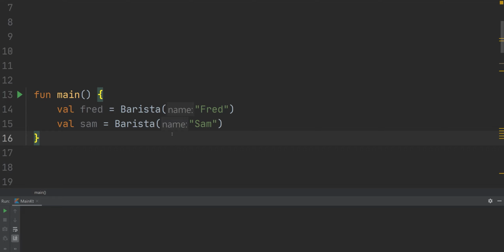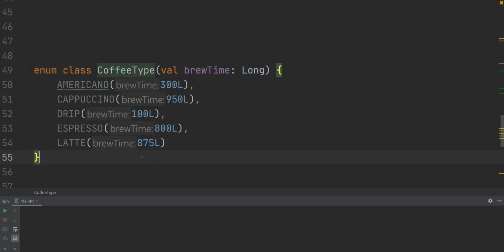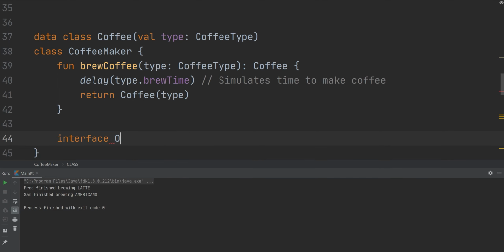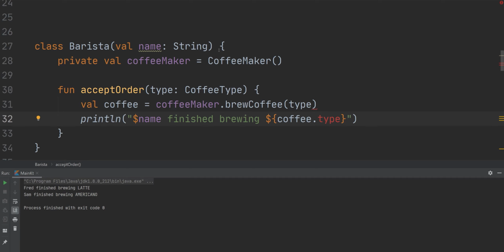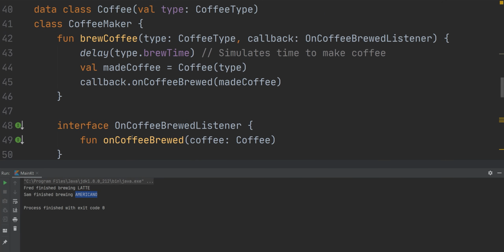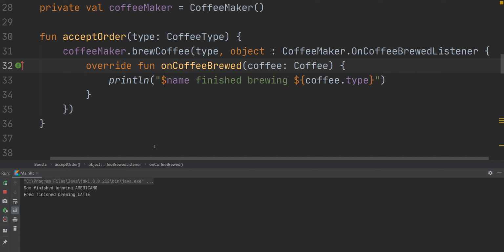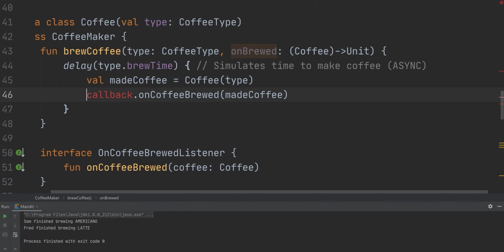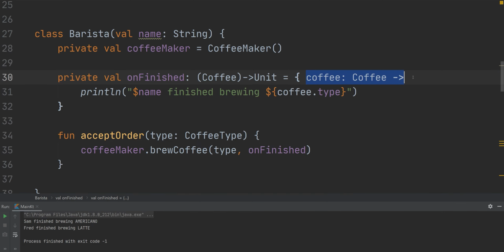Kotlin Callbacks, Closures & Lambdas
KotlinBytes - Kotlin 101 ep.14 - Callbacks, Closures & Lambdas

Callbacks and Closures are oftentimes used for similar purposes. The main purpose is often asynchronous programming or event listening. Our example today show’s not only the benefit of using a callback or closure in your code, but also expresses how Kotlin has implemented a clean and simple closure syntax that should be used often where it makes sense.

Lo-Fi Hip Hop Beat To Study And Relax To by 808 DEATH CLUB